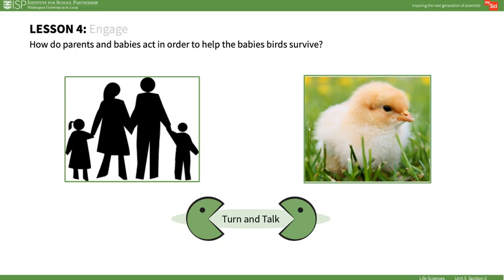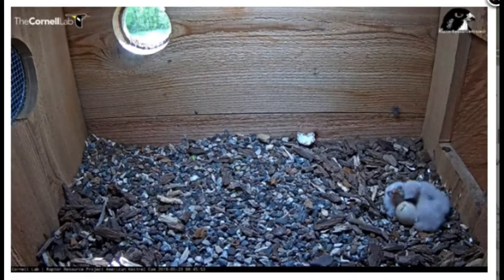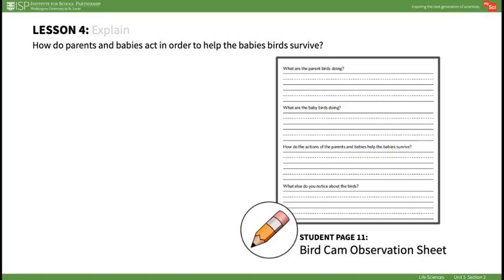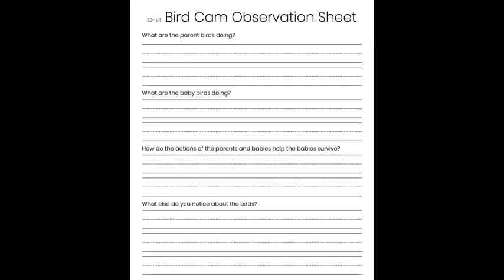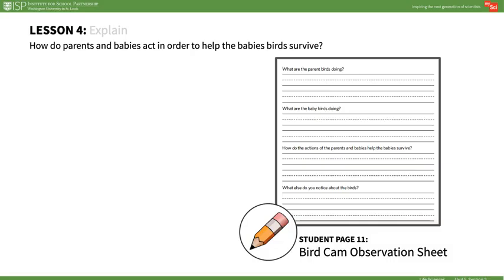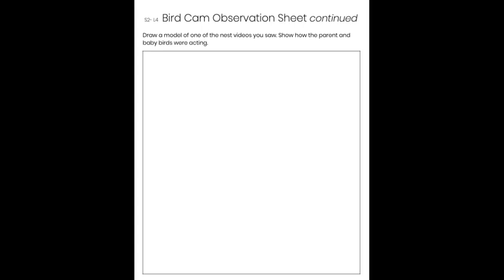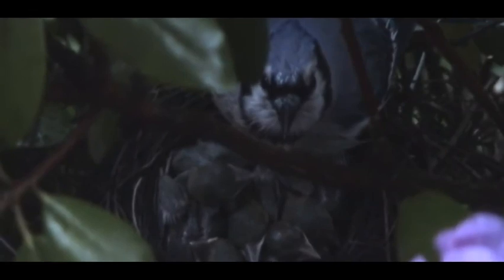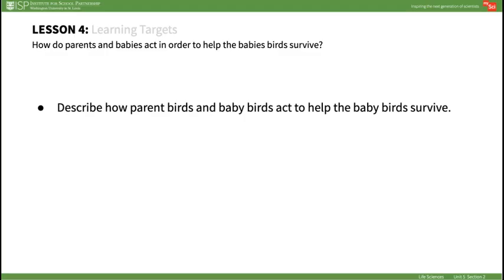mySci 6 0 U5L4 Lesson Summary